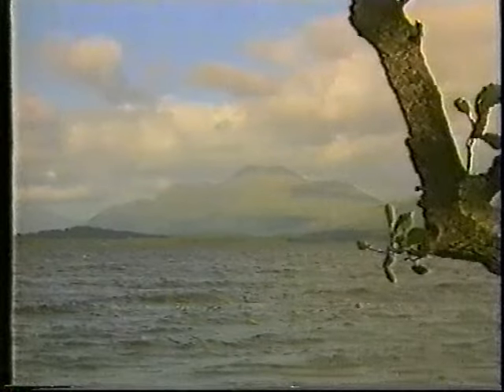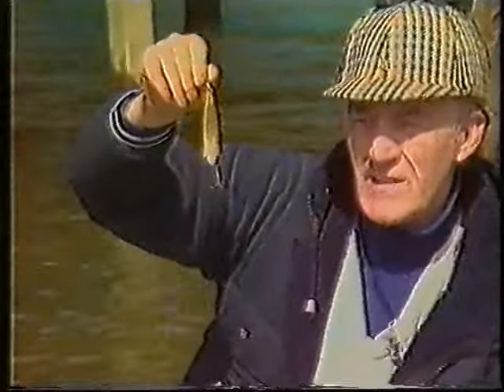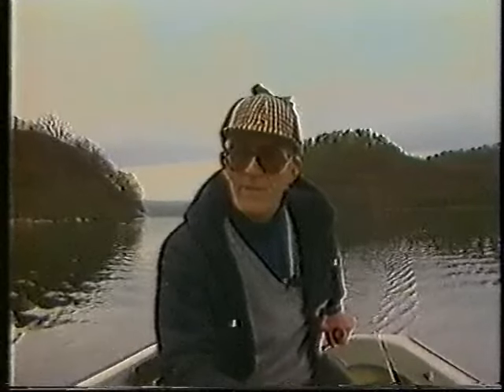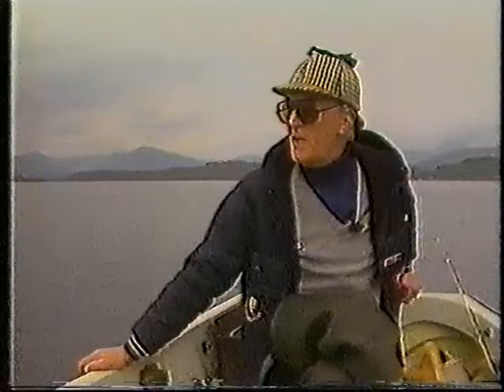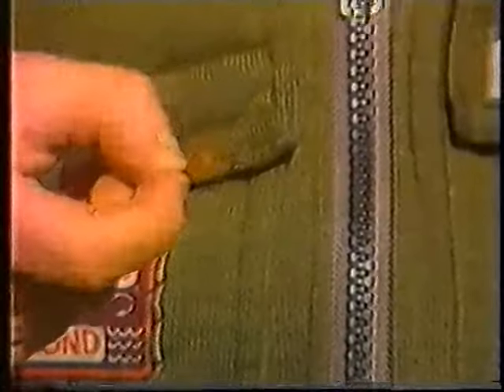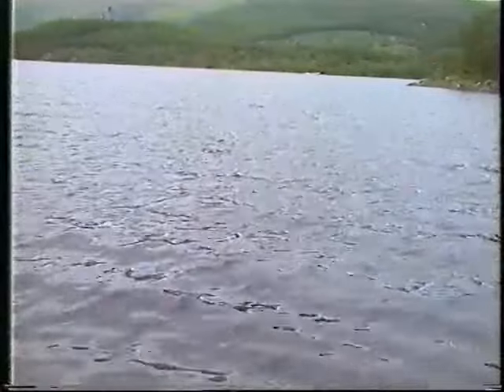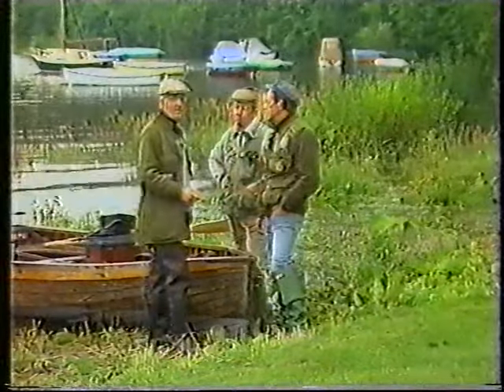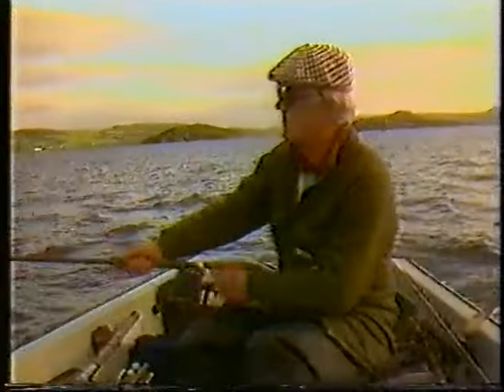Fishing The Big Loch with Bill McEwan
fishing loch lomand with Bill Mcewan a tribute to a gentleman of the hobby and the  big loch.